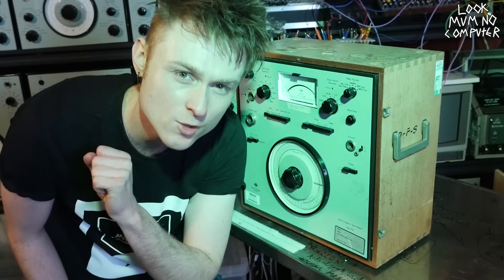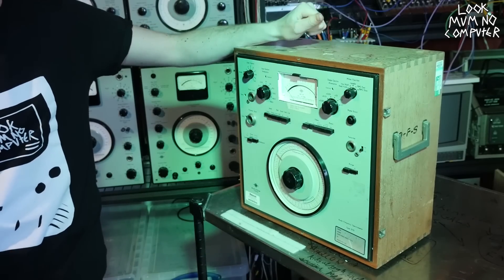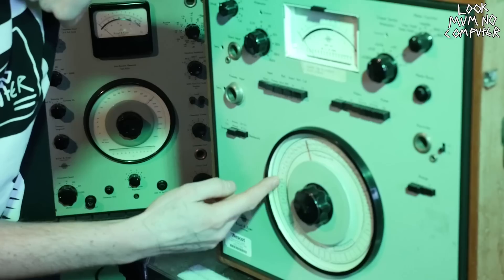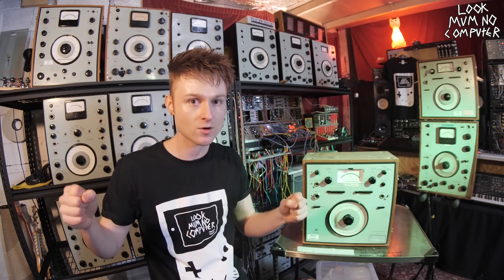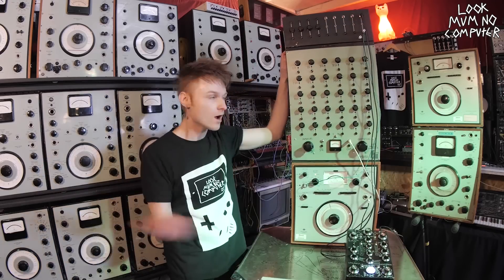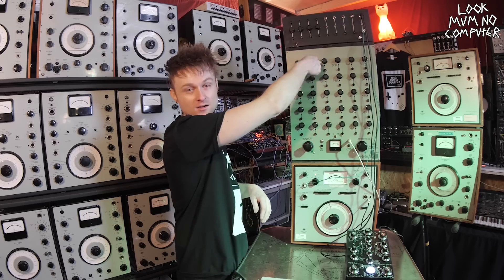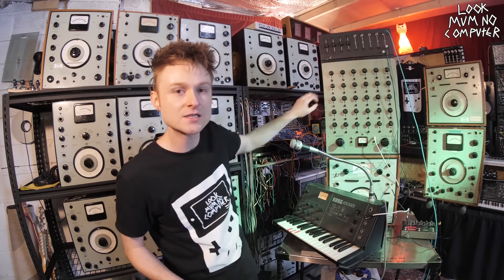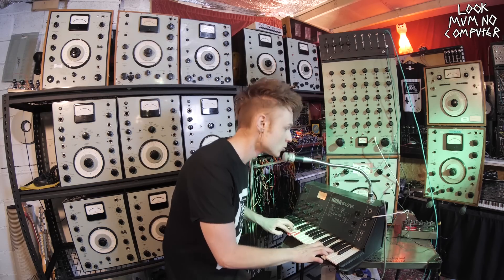Making A Moog Style Frequency Bank By Modifying Old Test Equipment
I made a Fixed Frequency Filter Bank like in moog modulars, by modifying a Bruel & Kjaer 2113 Audio Frequency Spectrometer! For the stripboard layout of the mixer check my website synth.

Check out Lulzbot 3d printers, ive got a fair few projects coming up featuring them!

shot by johnny goddard

Thanks for all the support, as the above is how i keep this project afloat.